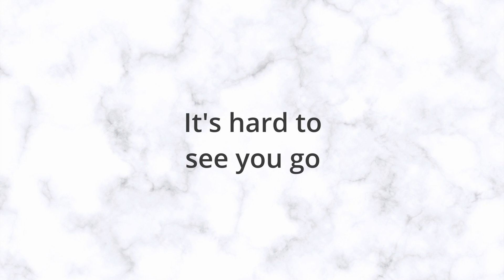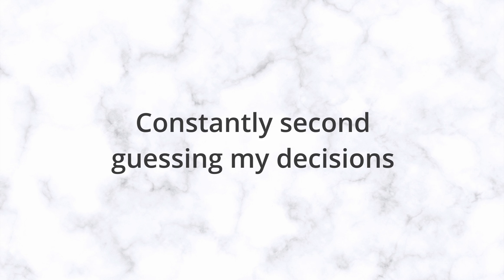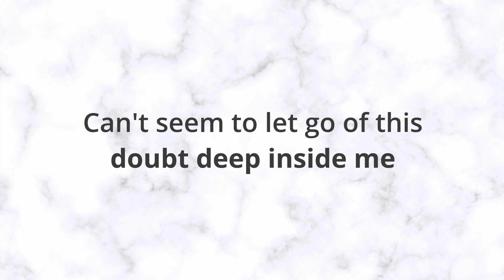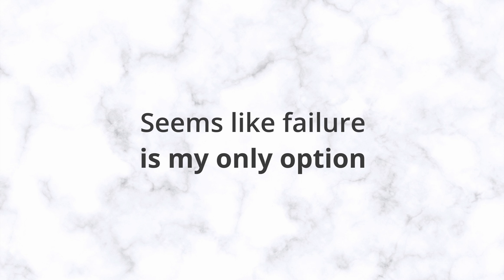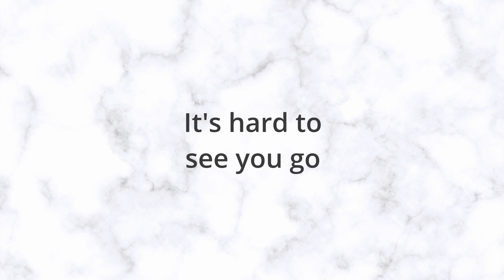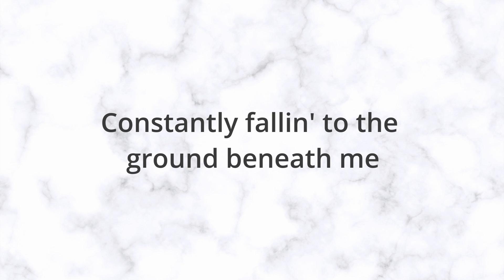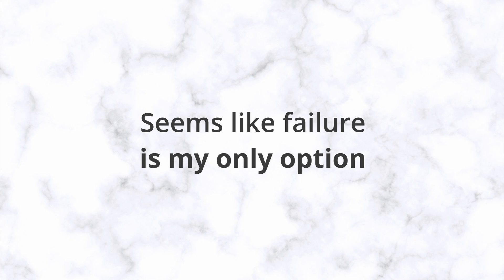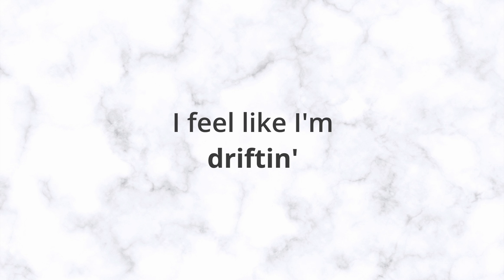Ari Shiller - Driftin' (Official Lyric Video)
FULL LYRICS:

[Intro]
Oh, oh, oh

[Verse 1]
Constantly chasin’ out my inner demons
Can’t help but see my shadow in the reflection
How will I change without any conviction?

[Chorus 1]
Seems like failure is my only option
Woah, oh-oh-oh
Yea, I feel like I’m driftin’

[Post-Chorus]
Hey, it’s hard to see you go
But the time went by, you know
Time is driftin’ by

[Verse 2]
Constantly second guessing my decisions
Can’t seem to let go of this doubt deep inside me
How will I break from these chains I’ve created?

[Verse 3]
Constantly fallin’ to the ground beneath me
Can’t seem to stand up with this weight on my shoulders
How will I make a shift in my paradigm?